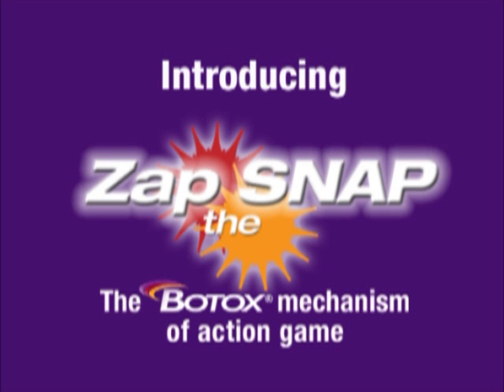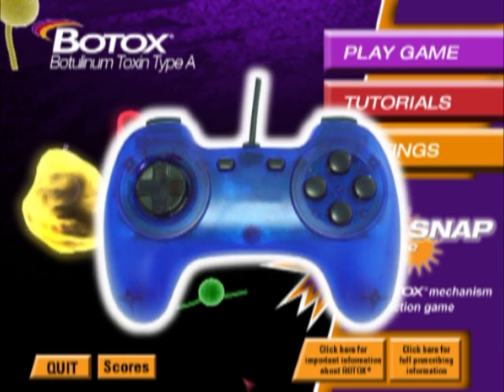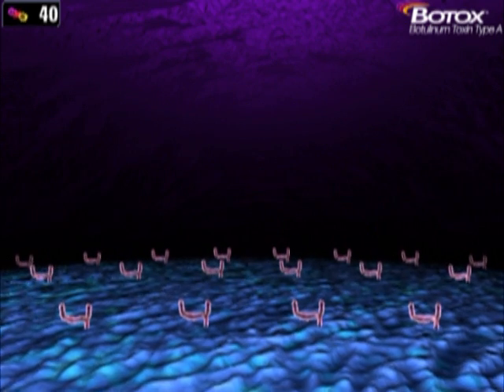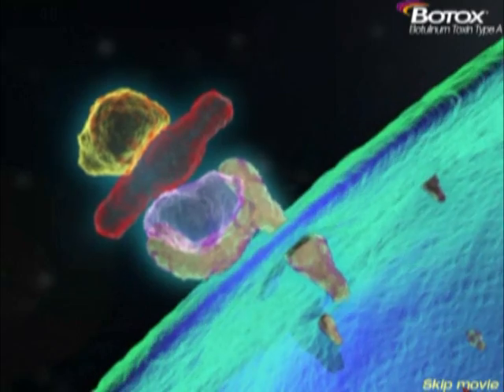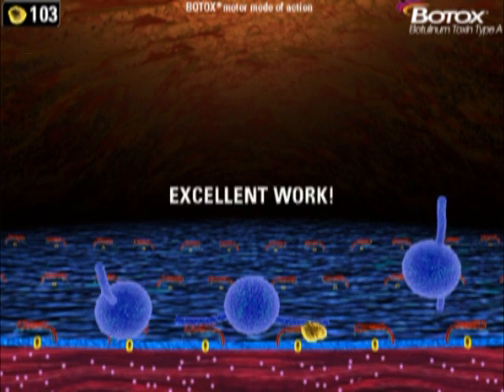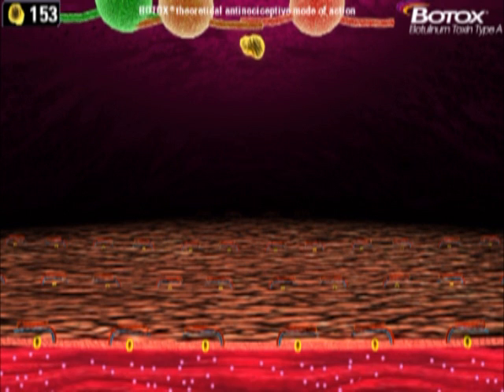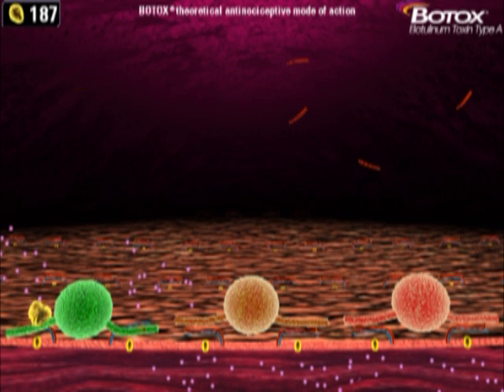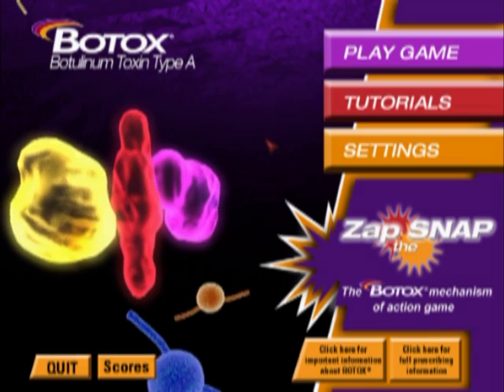Medical Video Game - Zap the Snap; The BOTOX® Mechanism of Action Game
Shows a medical video game created for a tradeshow for BOTOX®. Physicians would play the game at the exhibit booth to battle for high score and learn about the mechanism of action of the product. This game was developed in 2008.